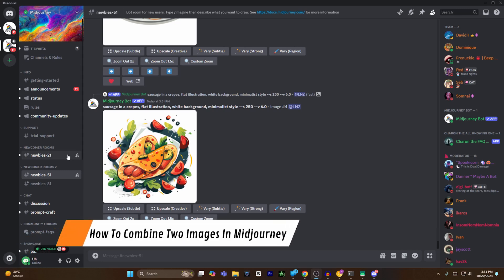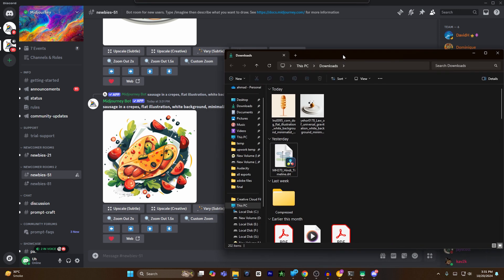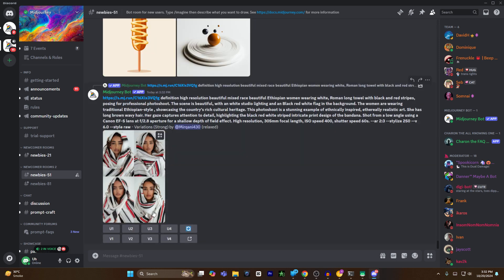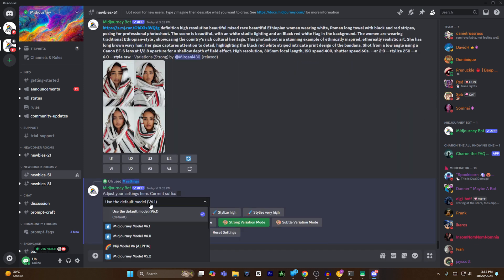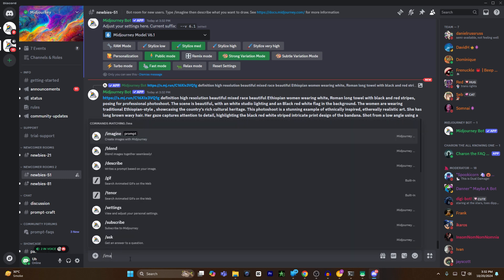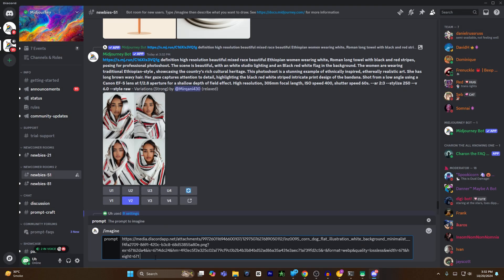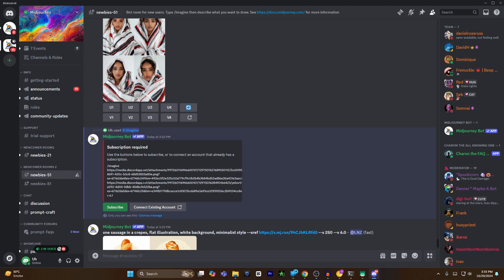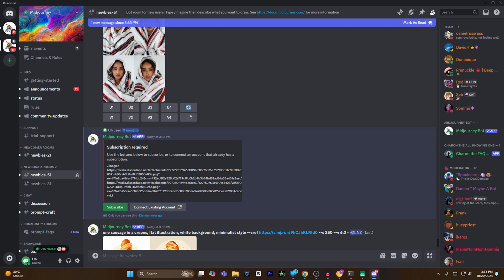How To Combine Two Images In Midjourney | Quick Guide (2025)